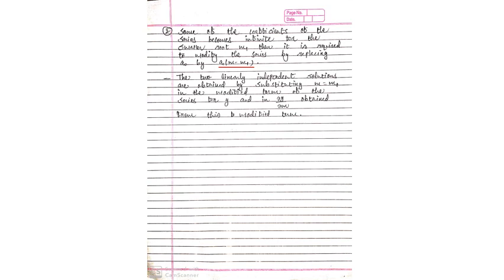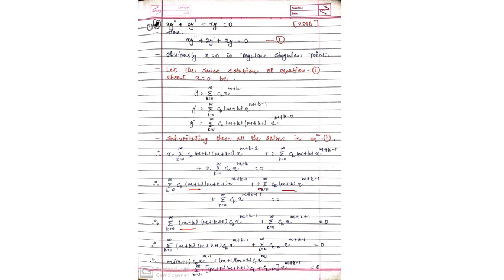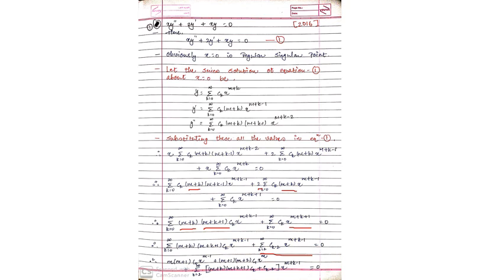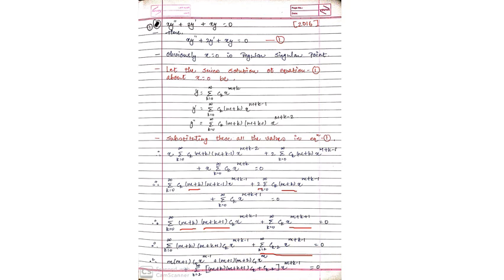Power Series Lecture-11_Case III